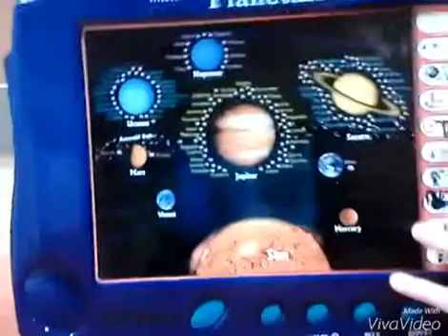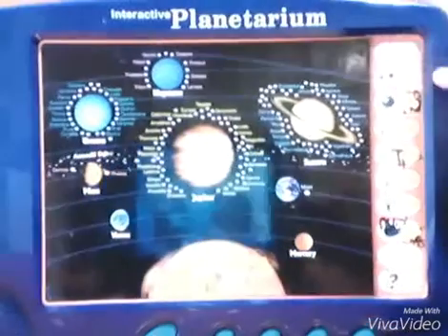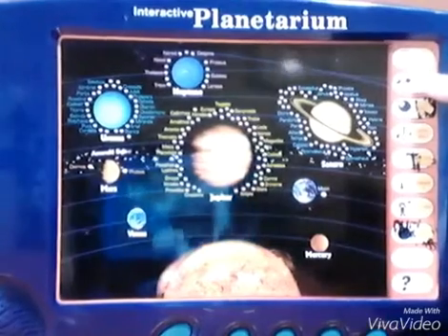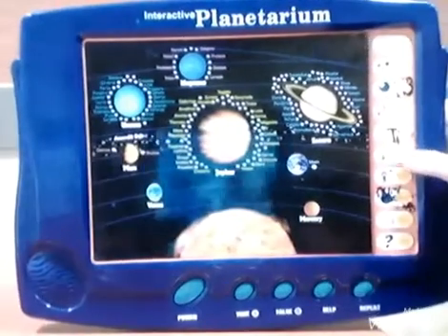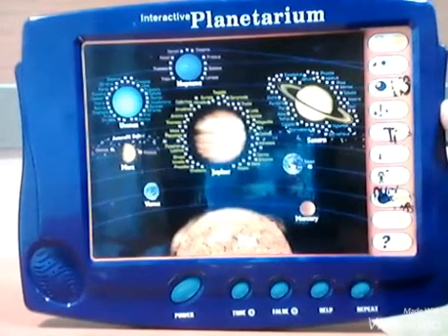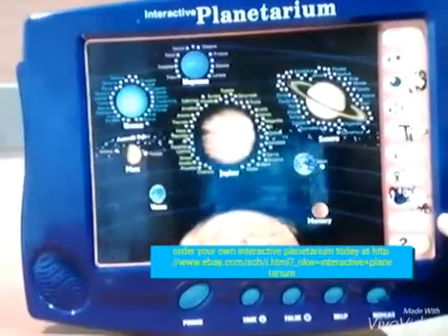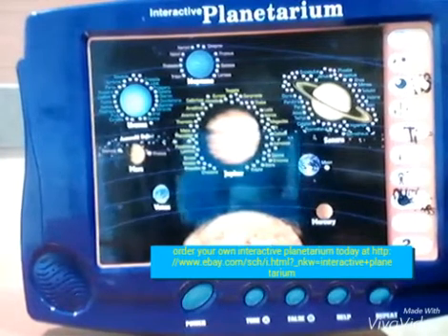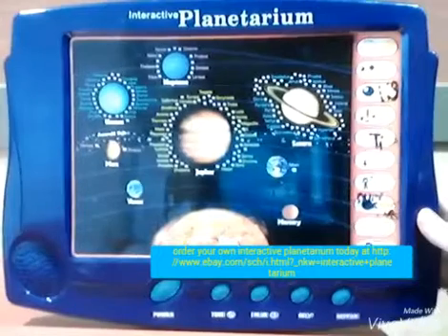Interactive Planetarium review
this video was created on Nov 15, 2015 at 6:02 PM